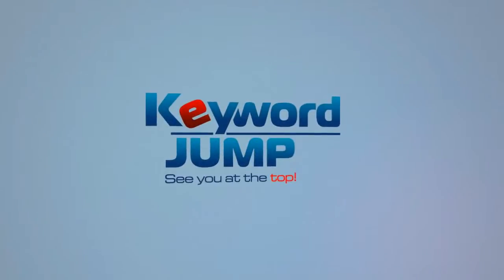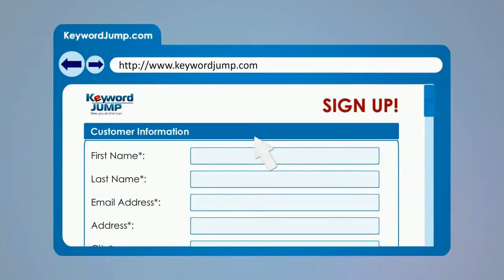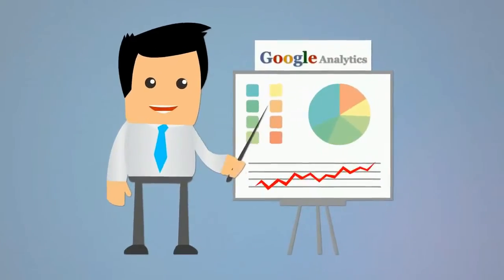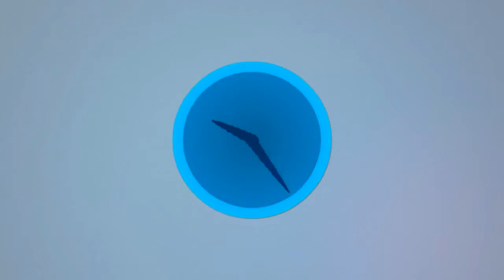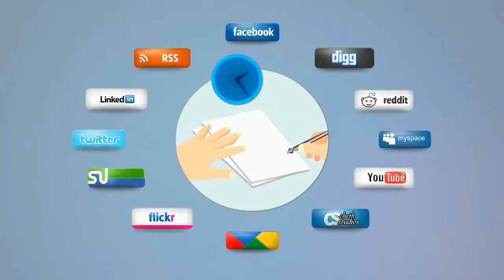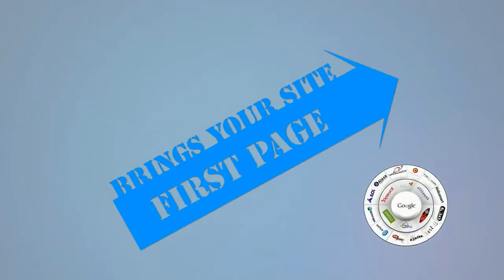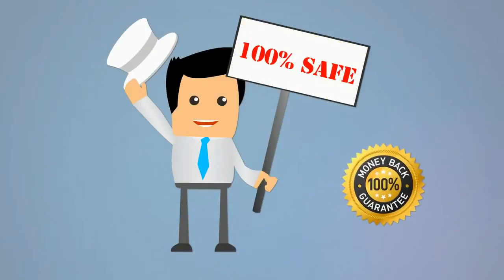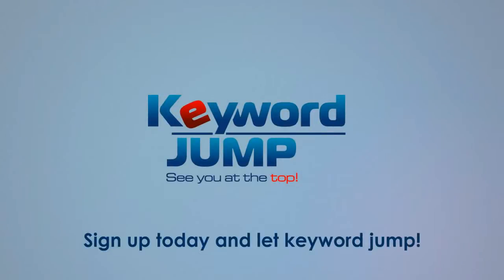SEO Analysis Pala, CA - KeywordJump.com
SEO Analysis Pala, CA